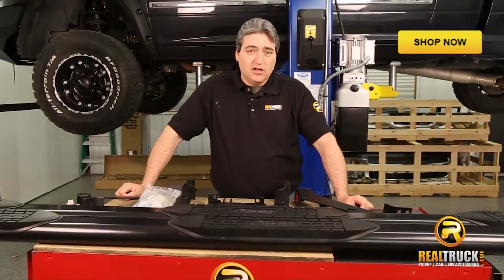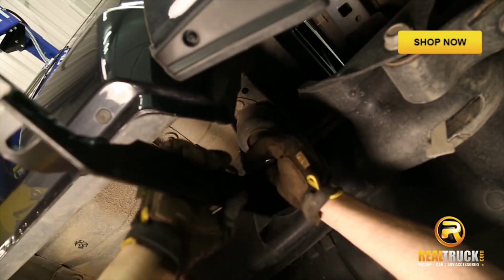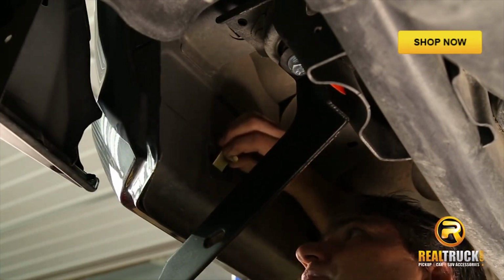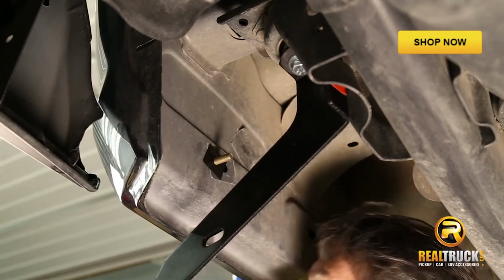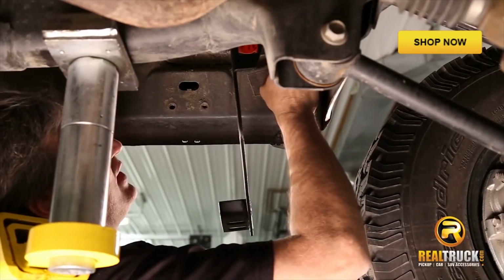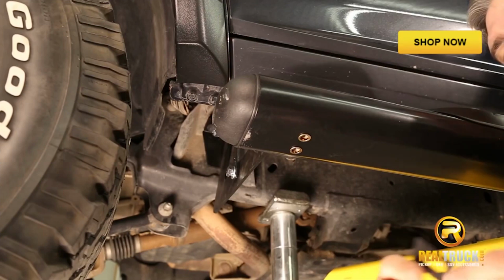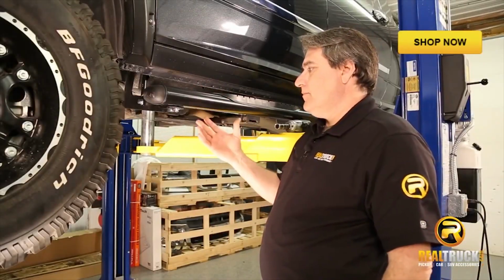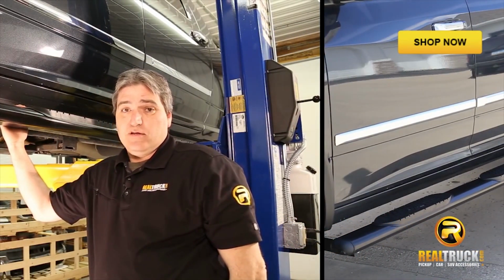How to Install Raptor 5" Oval Nerf Bars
Raptor 5" Oval Nerf Bars provide style and functionality to your vehicle. In stainless steel or black. Stainless steel has fully welded end caps and black has plastic end caps. Wide stepping area for added safety. Stainless steel backed by limited lifetime warranty and black backed by 10 year warranty. Easy to install and no drilling is required. Sold in pairs.

Video Transcription:
Hey guys. John here with realtruck.com. Today we are going to be installing the Raptor five inch oval nerf bars, onto a RAM mega cab truck.

We've got our five inch Raptor oval nerf bars. These happen to be in reeled wheel length, they are also available in a cab length version. Ours are black, you can also get these in stainless steel. They come complete with all the mounting brackets hardware you need to get them on your truck. So let's get started.

I've got everything all set up here guys. The first thing we got to do is we got to remove our body mount bolts, and we are going to take this very front one out, and then we are going to take that very back one out so that we can put our brackets in here for our new raptor boards. Now that we have got our bolts out, we can go ahead and put our brackets on. What we are going to do is we are going to use our bolts that we have here with a washer and a lock washer, on them. But we also have this rubber washer that we are going to want to put in place up here, on the back side of our bracket. That way our brackets don't squeak up against our bushings.

Now that we have got our old bolts out, we can go ahead and mount up our brackets to hold our nerf bars on. What we are going to do is we are going to go ahead and set up out bolt. We are going to use the longer of the two bolts for the back. We have a lock washer, a flat washer and then the rubber washer. And what that rubber washer will do is it will keep this from squeaking up in here and all in all driving you a little crazy listening to it squeak. We are going to put these up here. We are just going to snug them a little bit down and leave them loose.

Now we are in the back of the vehicle, on the drivers' side. What we are going to do is we are going to go ahead and peel this tape up here. You can just discard this tape once you peel it off there. Then we are going to take our T bolt, we are going to slide it inside that slot that we found underneath that tape. This part can get a little tricky because if you drop this, fun times are abounding. Take your square plastic washer. You want to press that on over the bolt because that will hold that in place so that it doesn't fall down inside the body. Once we have that in place, we will go ahead and grab our rear bracket and attach that.